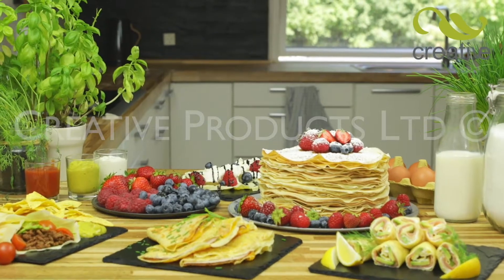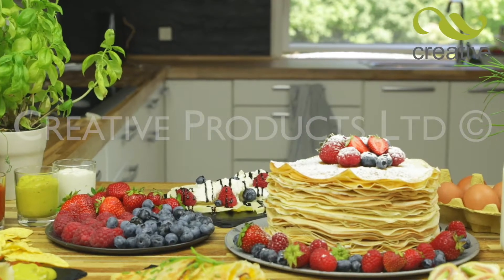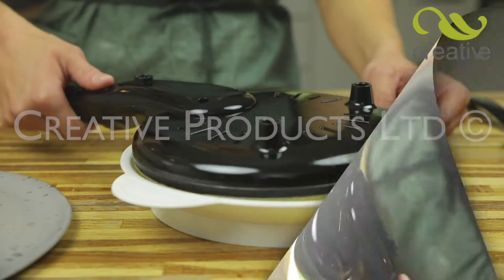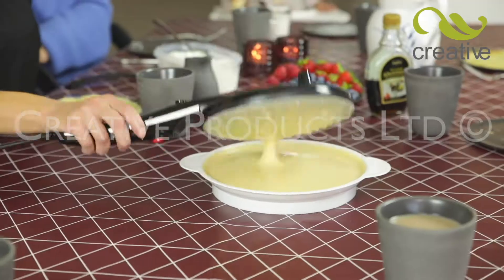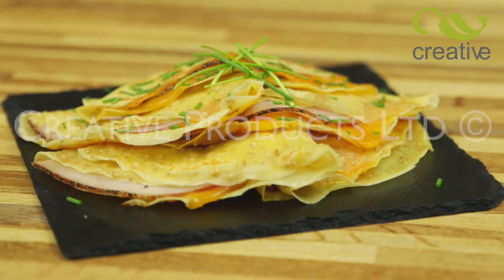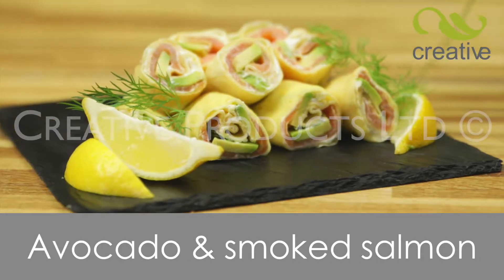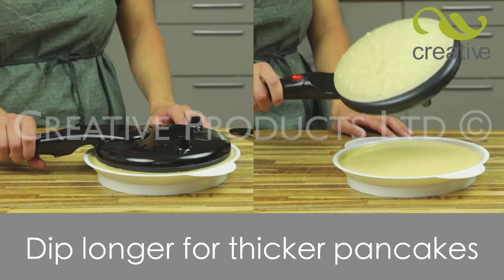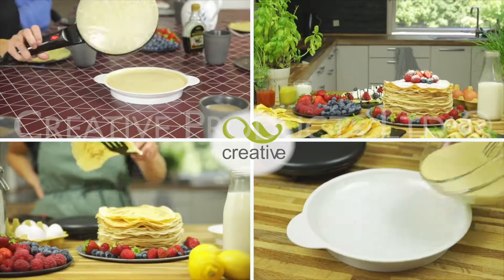Pancake Maker Yes Please!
Dip and flip for perfect pancakes.  The Perfect Pancake pan is a lightweight, safe and easy to use... and makes delicious pancakes time after time!

A non stick coating and built-in thermostat regulates temperature.
Try your favourite topings and recipes from the booklet provided and create sweet and savoury pancakes for all the family.

    Batter dipping tray included
    Recipe book included